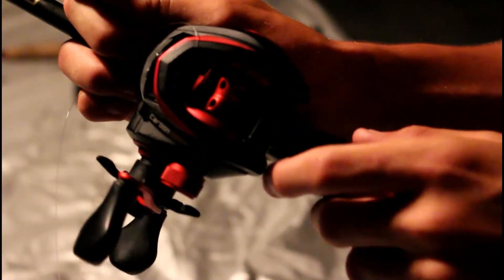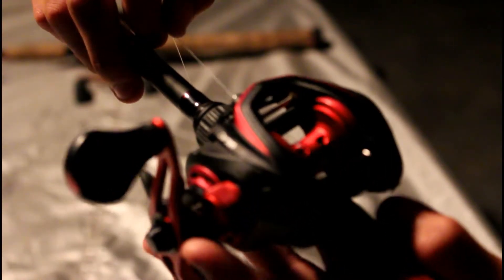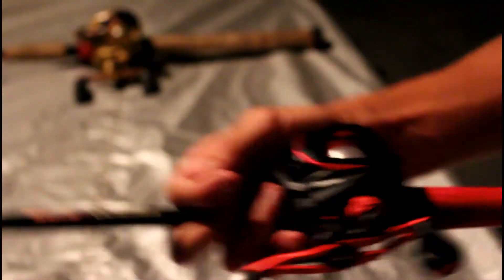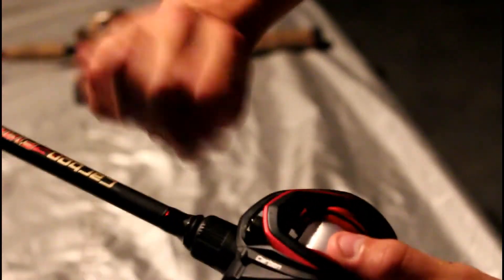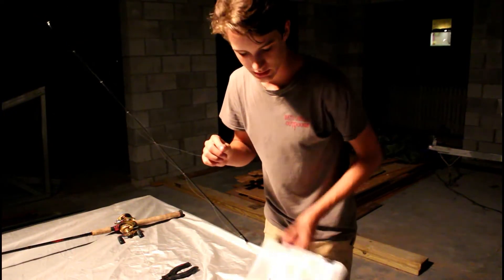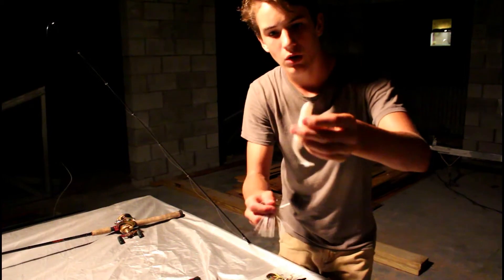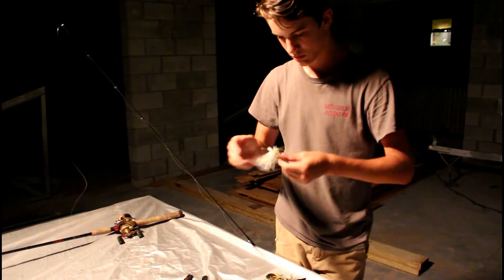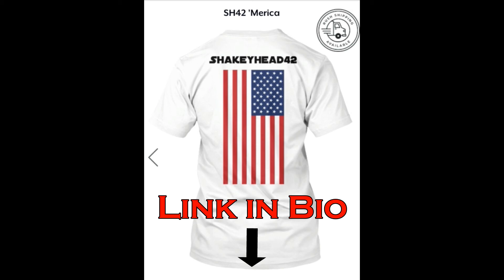How to spool a Baitcaster(Easiest Way)